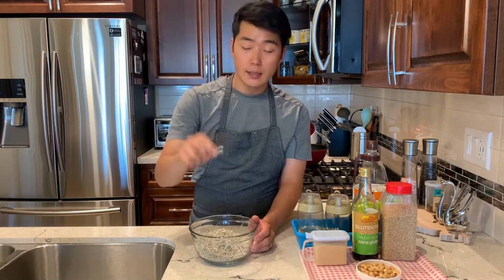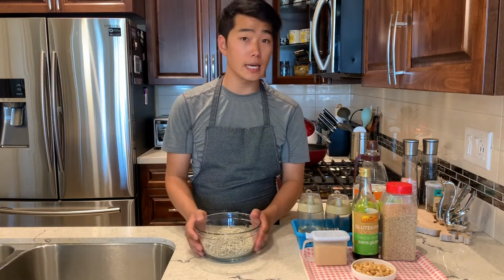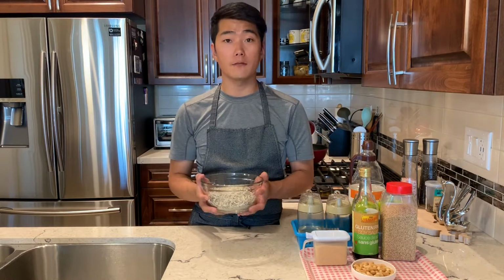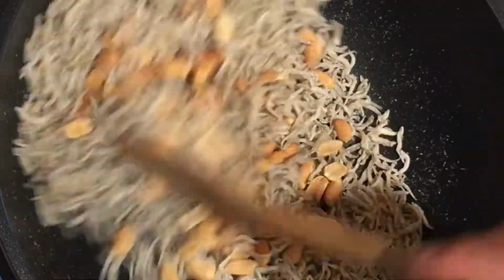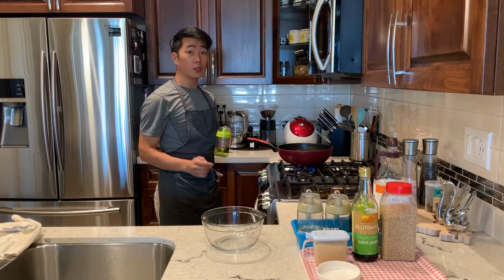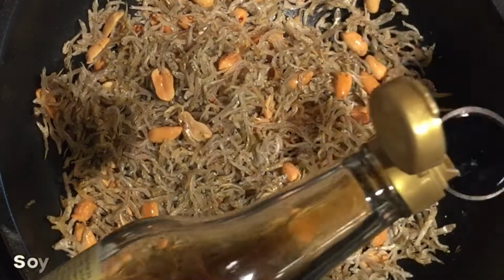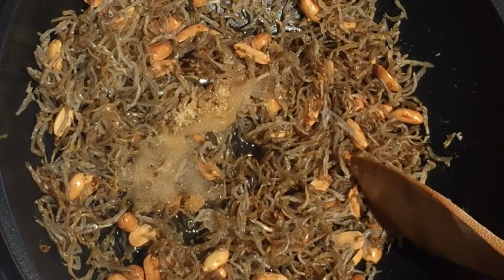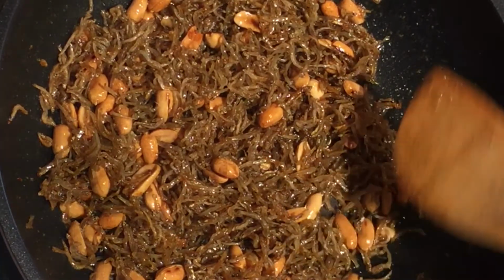How to make Stir-fried Dried Anchovies (Myeolchi bokkeum, 멸치볶음)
Ingredients
3tbsp Vegetable oil (식용유)
3tbsp Soysauce (간장)
3tbsp Honey (물엿)
3tbspMirin (미린)
4tbsp Water (물)
2tbsp Sugar (설탕)